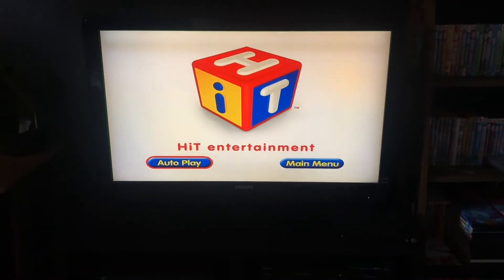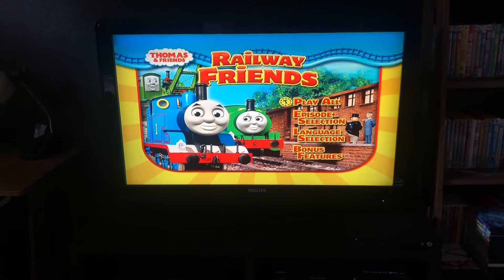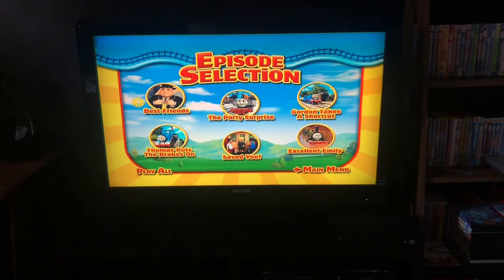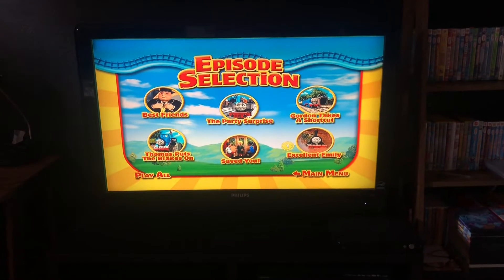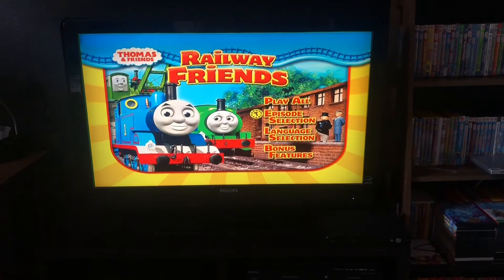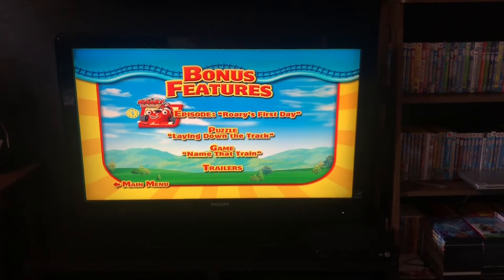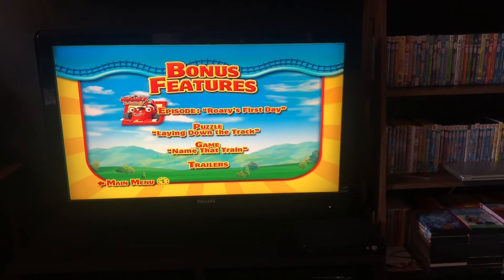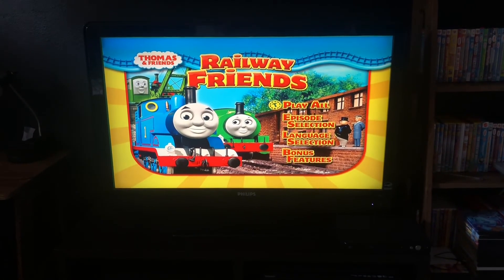Thomas & friends railway friends 2009 DVD menu walkthrough (2010 reprint)